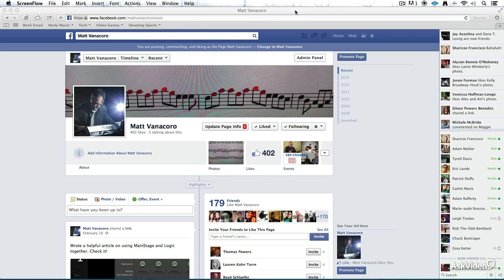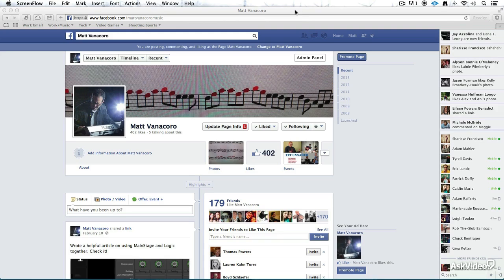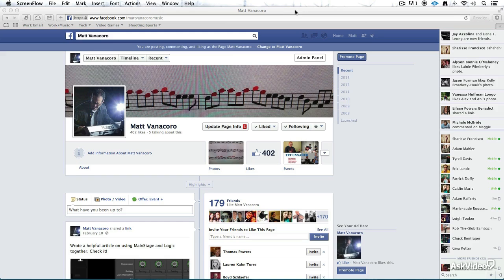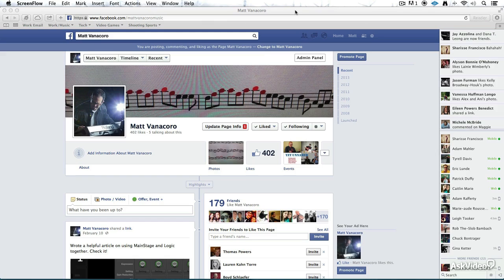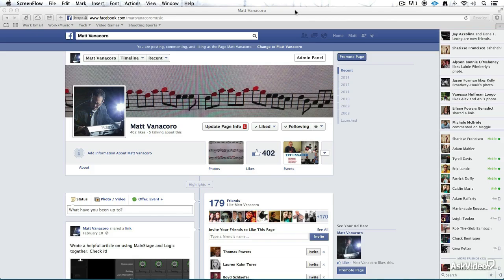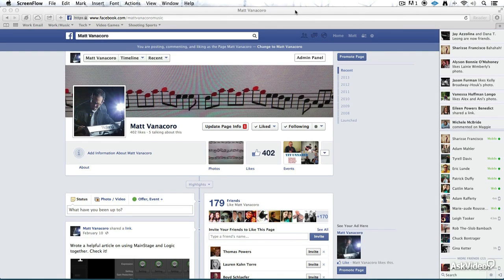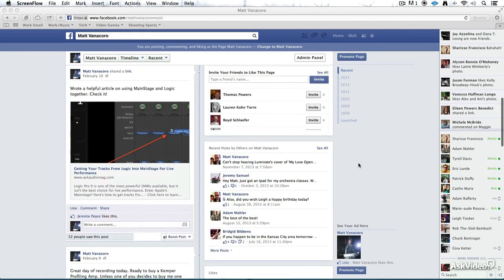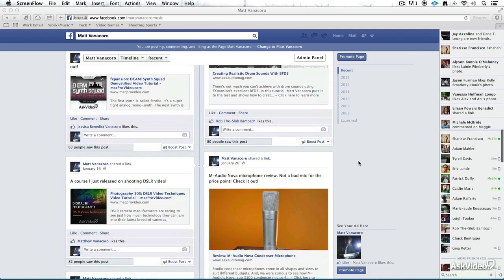Facebook 101: Facebook Marketing - 1. Introduction: Why Facebook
Facebook 101: Facebook Marketing by Matt Vanacoro
Video 1 of 30 for Facebook 101: Facebook Marketing

Facebook has developed very sophisticated marketing tools. What started out as a simple social network has quickly become one of the most incisive and targeted marketing enterprises in the online space. In this 30-tutorial course you learn how to build, administer, share, promote and advertise your brand, your products and yourself utilizing Facebooks ever-growing collection of social marketing tools.

To start, trainer Matt Vanacoro takes you through the initial process of designing a page. He explains the terminology, navigation, nomenclature and philosophy that collectively make-up the Facebook user experience. From there you learn all about page administration. This is where you manage your Status, Content, Updates, Tags and more. Matt  a talented photographer and musician in his own right  also explains how to upload, share and manage all kinds of media files.

But thats just the beginning! Next, its time to do some promotion. The next 15 tutorial section shows you how to connect to the vast Facebook audience by designing targeted ads and quick promotions. You also learn how you can organically activate a network of Friends and build up your collection of "Likes". This synapse-like reach is supported by Facebooks detailed analytics. Matt explains how you can analyze and exploit your Facebook stats to constantly expand your social reach!

So dig in and master Facebook now!